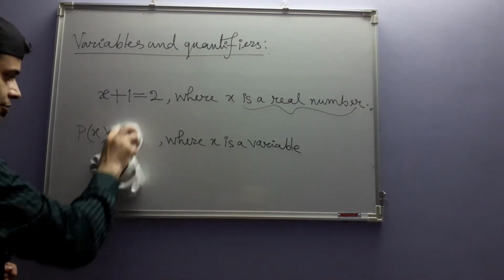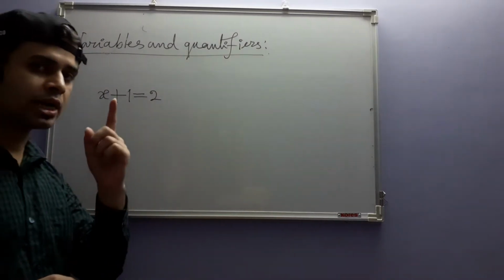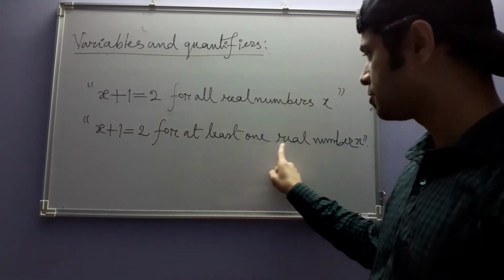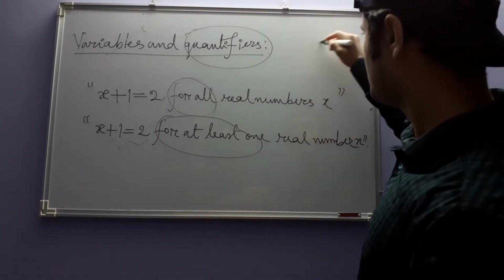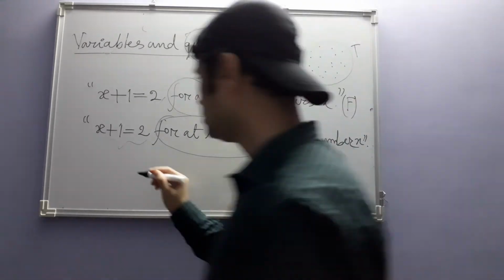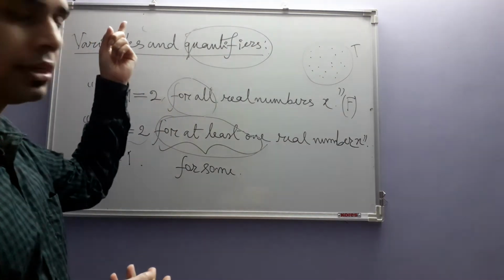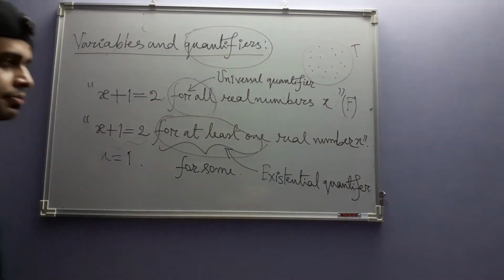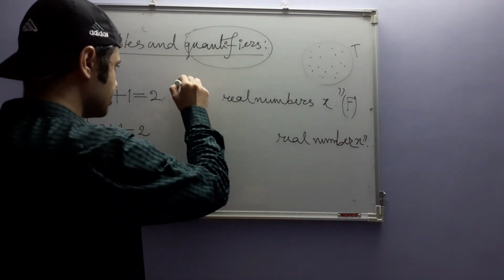Elementary Mathematical Logic (Part 35)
This video discusses elementary mathematical logic - the bare minimum needed for understanding mathematical statements. Some common confusions that arise while dealing with such statements (and ways to get around them) have been shown. It's the thirty-fifth part of the video. (It does not discuss set theory; that will be the content of future videos.)